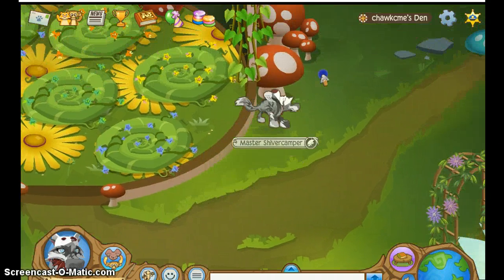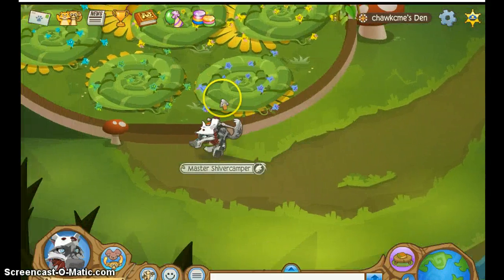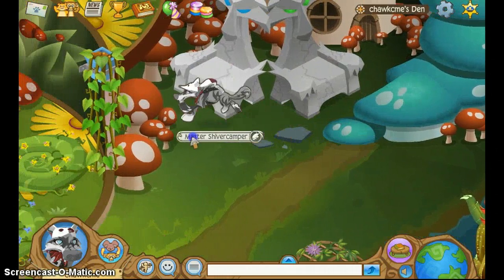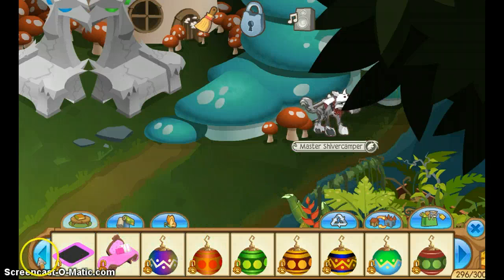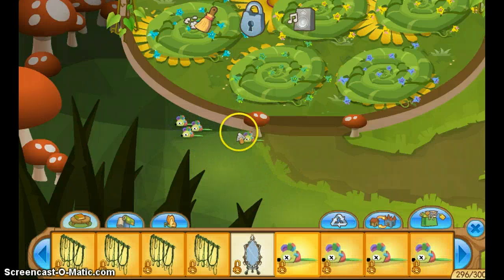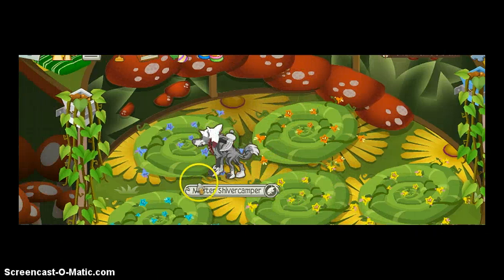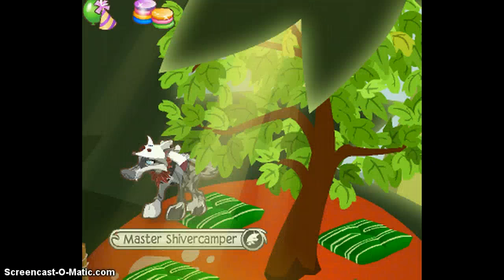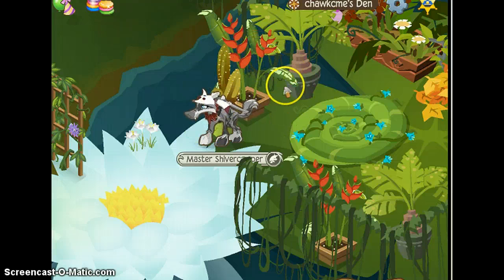Making a warriors den part 2 -Animal Jam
I meant to make my wolf say bye at the end but then i was like "Nah... Maybe not"